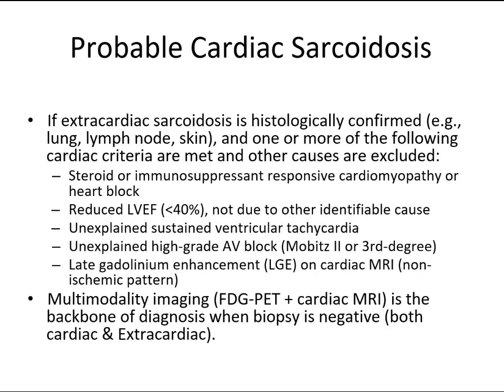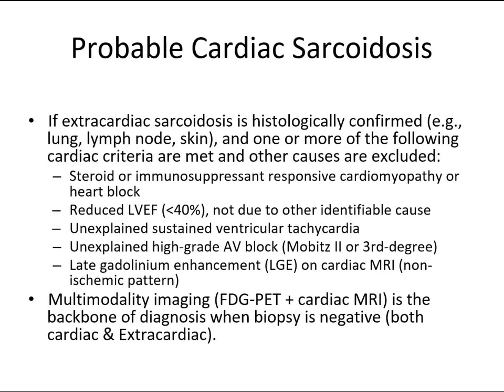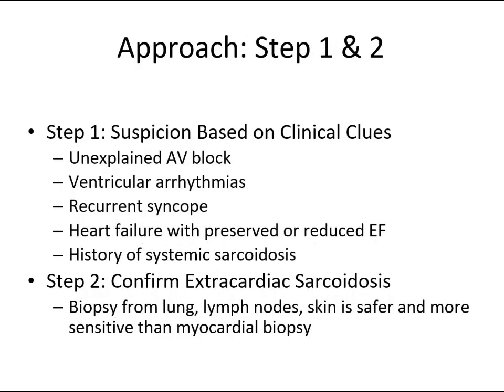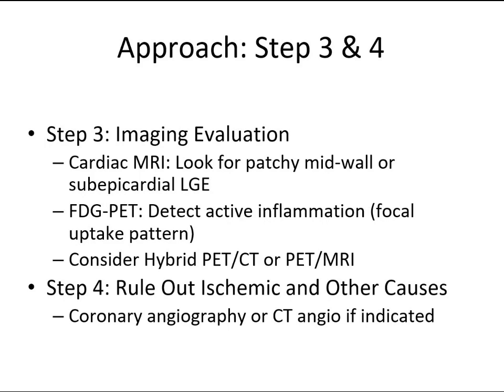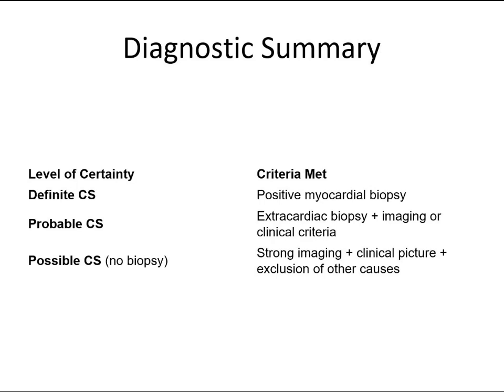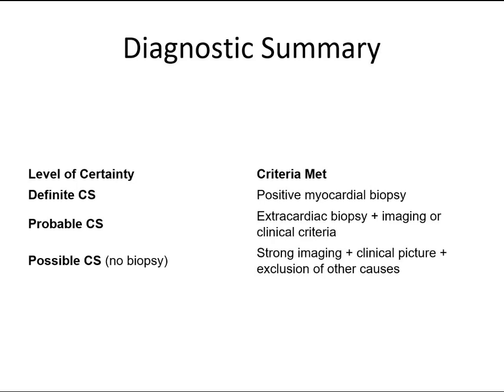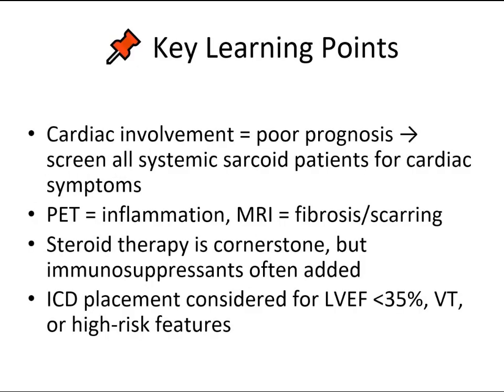Cardiac Sarcoidosis Diagnostic Criteria